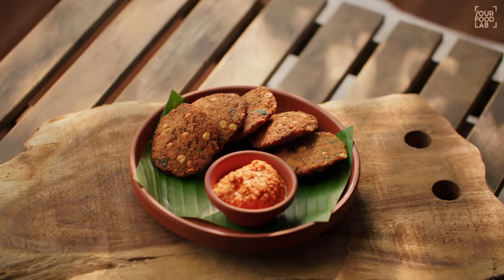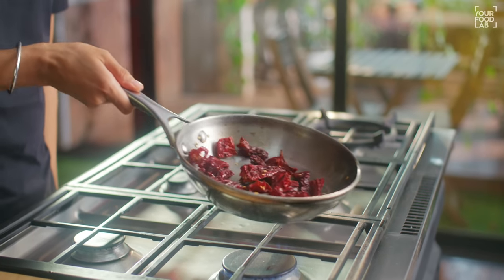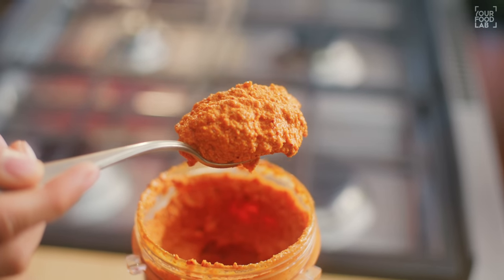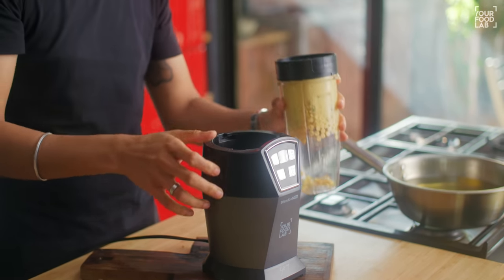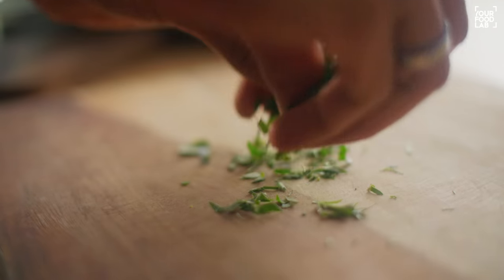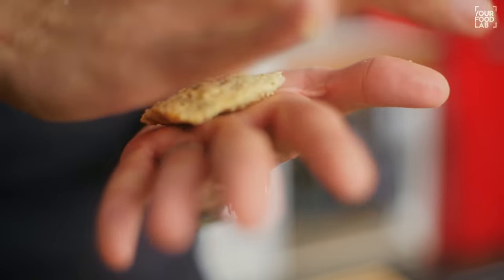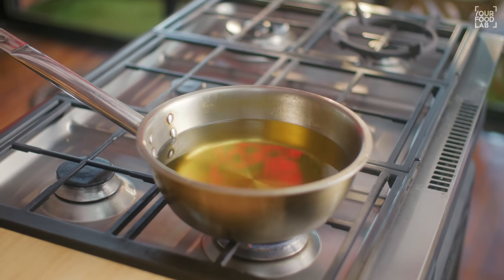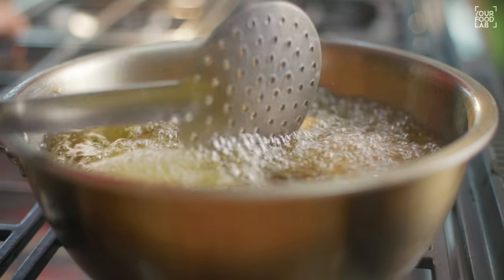Dal Vada Recipe | Monsoon Recipe | Secret Chutney | दाल वड़ा बनाने का आसान तरीका | Chef Sanjyot Keer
Full Written Recipe for Dal Vada

Prep time: 15-20 minutes (excluding soaking time)
Cooking time: 20-25 minutes
Serves: 3-4 people

Red coconut chutney
Ingredients:
OIL | तेल 1 TSP
KASHMIRI RED CHILLI | कश्मीरी लाल मिर्च 10-12 NOS.
COCONUT | नारियल 1 NO. (GRATED OR SCRPAED)
GREEN CHILLI | हरी मिर्च 2 NOS.
GARLIC | लेहसुन 4-5 NOS.
ONION | प्याज़ 1 NO.
MINT | पुदीना A FEW LEAVES
TAMARIND | इमली 1 TSP
ROASTED CHANA DAL | भुनी हुई चना दाल 3 TBSP
SUGAR | शक्कर A PINCH
Method:
Set a pan over high flame, add the oil once it gets hot followed by the kashmiri red chillies & roast them over low flame for 3-4 minutes until crisp.
Transfer the red chillies into a bowl, cool them down completely & add them into a mixer grinder jar.
Further add the fresh coconut, green chilli & all the remaining ingredients of the chutney & grind everything into a semi-coarse chutney.
Your perfect red coconut chutney is ready.
Vada
Ingredients:
CHANA DAL | चना दाल 1 CUP
GINGER | अदरक 2 INCH
GARLIC | लेहसुन 6-8 CLOVES
GREEN CHILLI | हरी मिर्च 2-3 NOS.
CUMIN SEEDS | जीरा ½ TSP
CORIANDER SEEDS | साबुत धनिया 1 TSP
FENNEL SEEDS | सौंफ ½ TSP
BLACK PEPPERCORNS | साबुत काली मिर्च ½ TSP
ONION | प्याज़ 1 NO. (CHOPPED)
SALT | नमक TO TASTE
CURRY LEAVES | कड़ी पत्ता 3-4 SPRIGS (CHOPPED)
FRESH CORIANDER | हरा धनिया A HANDFUL (CHOPPED)
RICE FLOUR | चावल का आटा 1 TBSP
HOT OIL | गरम तेल 1 TBSP
ASAFOETIDA | हींग A PINCH
Method:
Wash the chana dal 3-4 times in fresh water & then soak it for 7-8 hours or overnight.
Once soaked, discard the water & add the chana dal into a mixer grinder jar, reserve 20% or a few tablespoons of the chana dal, we’ll add this later for a better texture.
Further add ginger, garlic & green chilli into the jar & grind it until you get a coarse chana dal paste, use pulse mode to grind the dal & open the jar twice or thrice to mix the ingredients for even grinding as there’s no additional water added.
Transfer the coarse paste into a large bowl, then add all the whole spices into a mortar & grind them into a coarse spice mix, you can also use a spice grinder just make sure that you don’t turn it into a fine powder.
Add the spice mix into the dal mixture followed by the reserved chana dal, chopped onion, salt, chopped curry leaves, fresh coriander, rice flour, hot oil & asafoetida, mix & combine all the ingredients with your hands to form a mixture.
To shape the vadas, take a desired portion of the mixture & form it into a roundel then press it gently between your palms to flatten it, the edges should be slightly thinner that the middle portion, that will form the crispy edge which tastes really good in a dal vada.
Shape all the vadas similarly & then carefully drop them into 165 C preheated oil, don’t stir the vadas for the initial minute or two, let them hold their shape & then stir & fry them over medium flame until crisp & golden brown.
Once fried transfer them into a sieve so that all the excess oil drips off.
Your delicious, monsoon perfect dal vadas are ready.

Intro 0:00
Red Coconut Chutney 1:08
Dal Vada 3:13
Plating 9:21
Outro 9:49